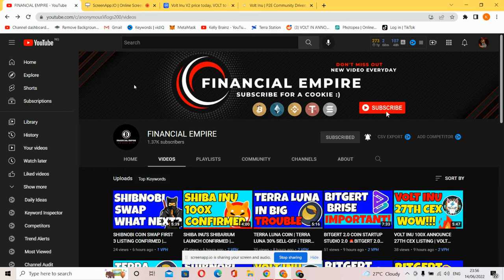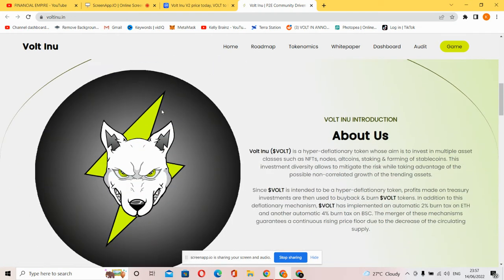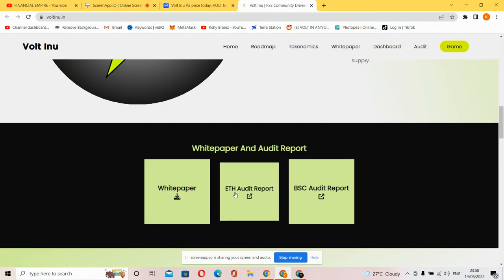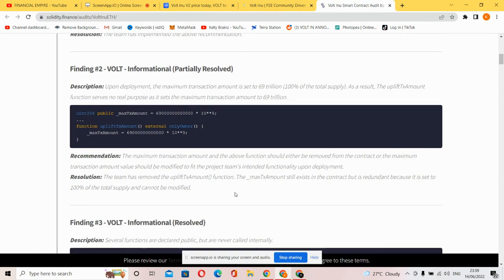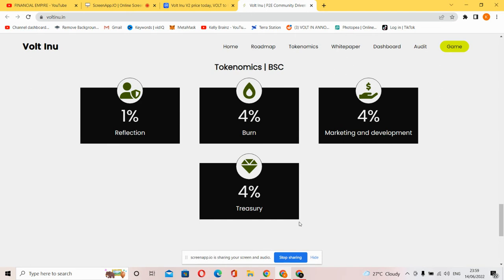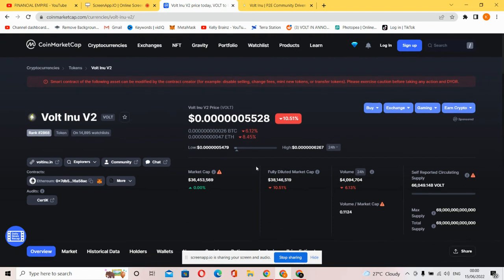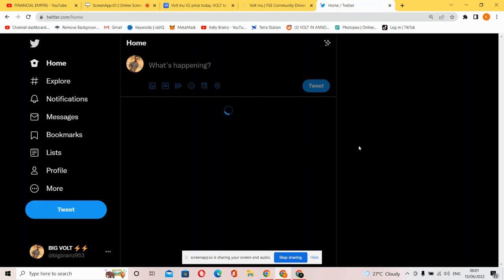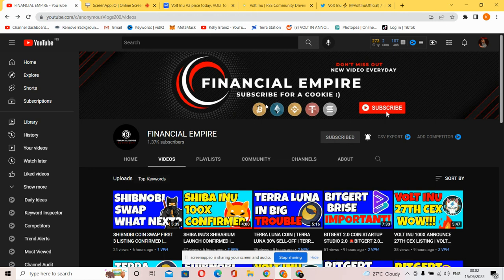WHAT IS VOLT INU TOKEN? VOLT INU TOKEN PRICE PREDICTION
In this video I am going to be talking about the volt Inu . We will be discussing volt  Inu coin price prediction, news and update 2022.